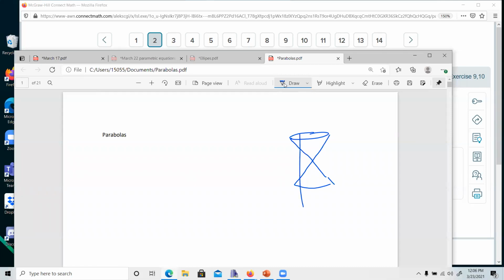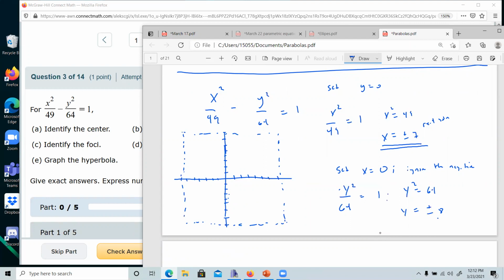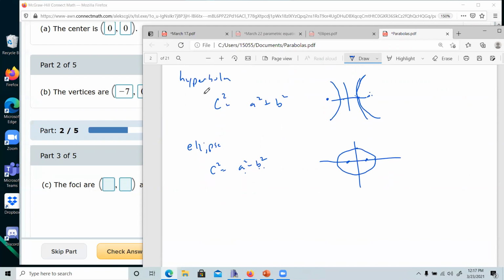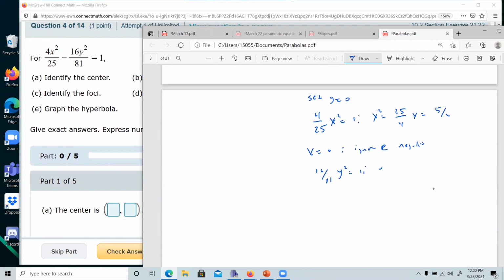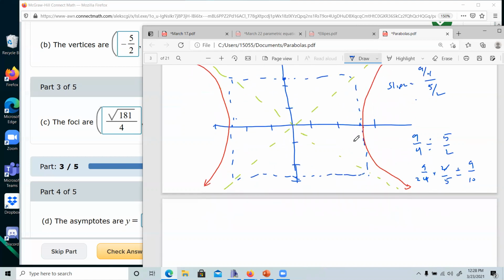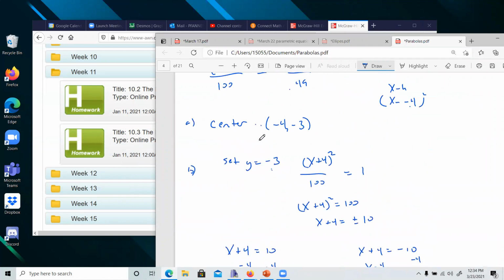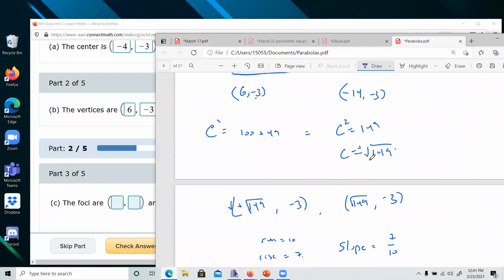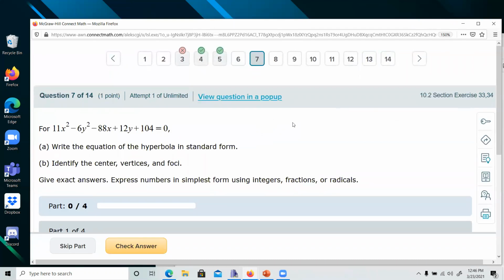Section 10.2 Intro to hyperbolas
general start with hyperbolas and homework walk through 1-6 (selected problems)